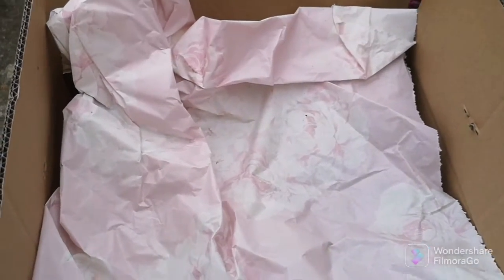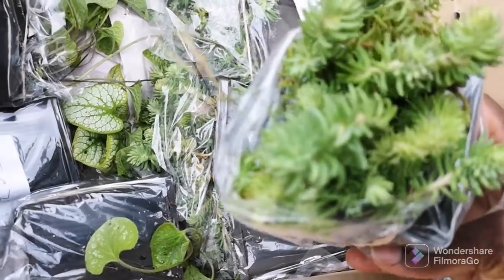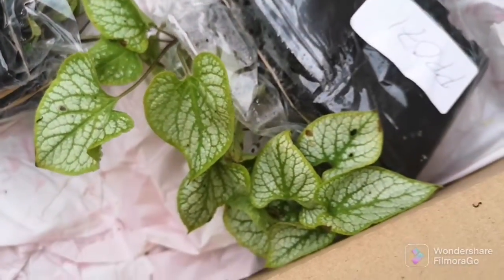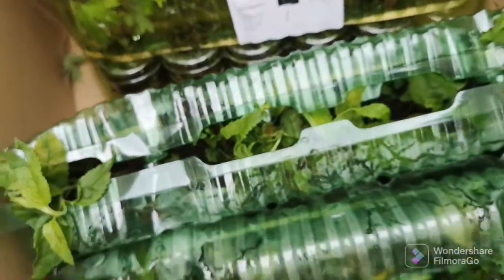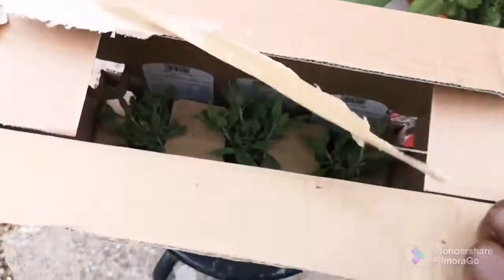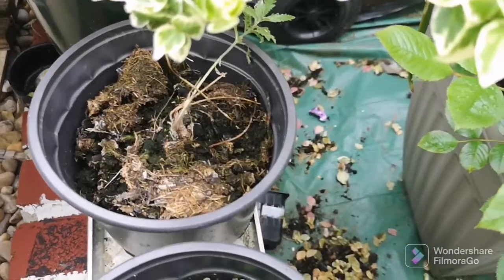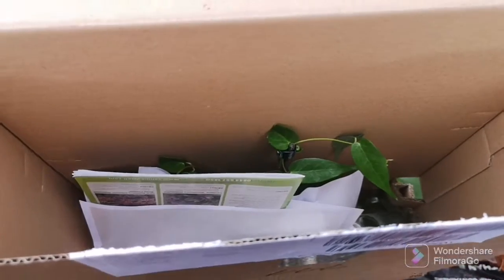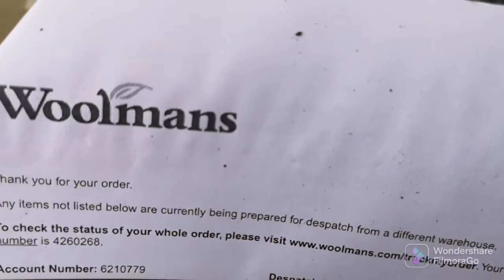New arrivals, Hosts, salvia, Veronica. May 2022